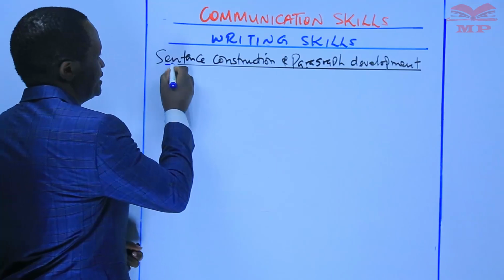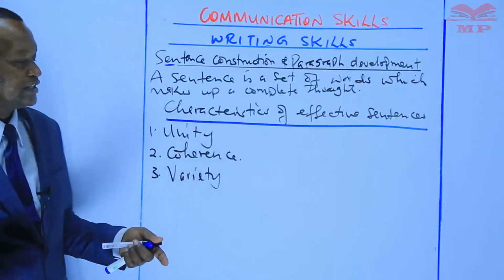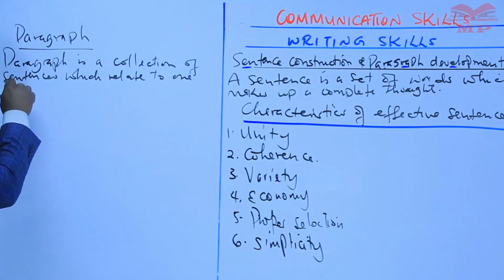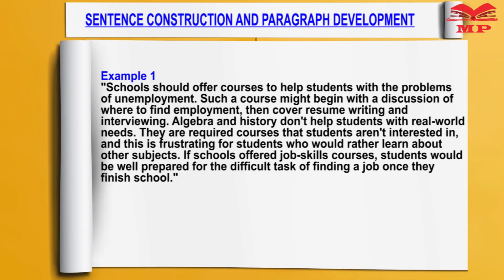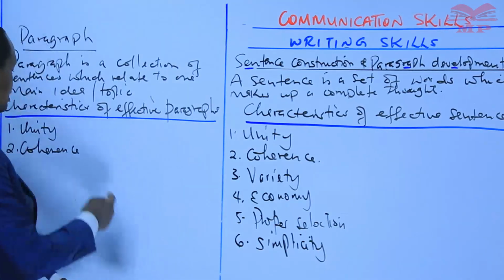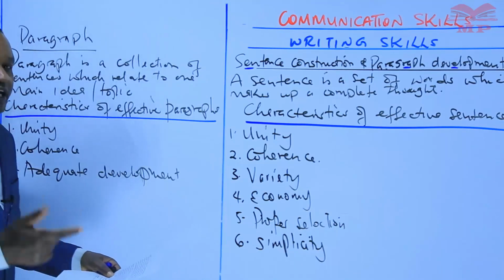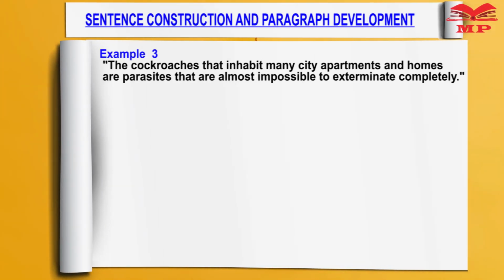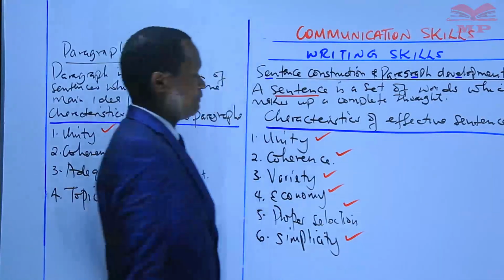Sentence Construction and Paragraph Development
✍️ Sentence Construction & Paragraph Development – English Language Lesson 📚

Learn the fundamentals of effective writing in this detailed English lesson. Understand how to construct clear sentences and develop coherent paragraphs to enhance communication skills.

💡 Key Topics Covered:

Principles of sentence construction: subject, predicate, and modifiers

Types of sentences: simple, compound, complex, and compound-complex

Paragraph development techniques: topic sentence, supporting details, and concluding sentence

Cohesion and coherence in writing

Practical examples and tips for improving writing skills

🎯 Who Should Watch:

English language and literature students

Professionals looking to improve written communication

Learners preparing for exams in English composition, language, or communication skills

📘 Learn With Manifested Publishers:
Structured lessons, examples, and exercises designed to help learners master sentence construction and paragraph development for academic and professional writing.